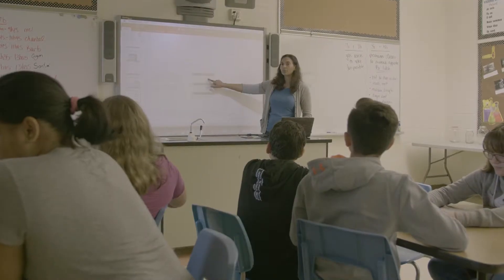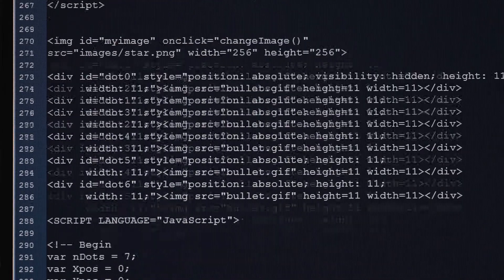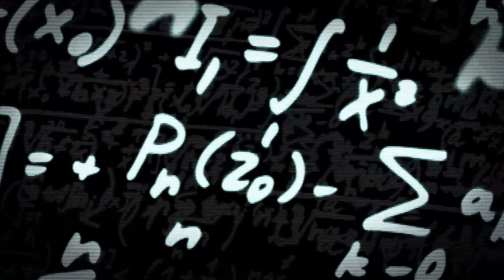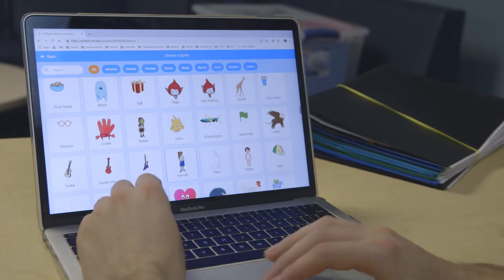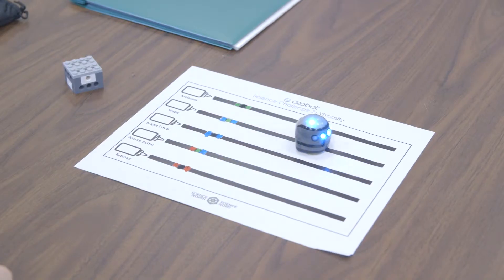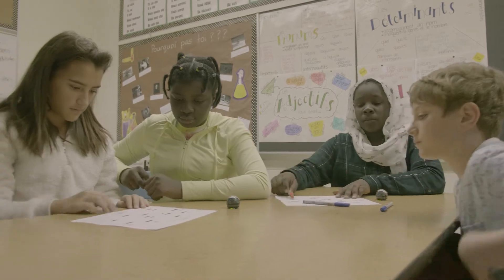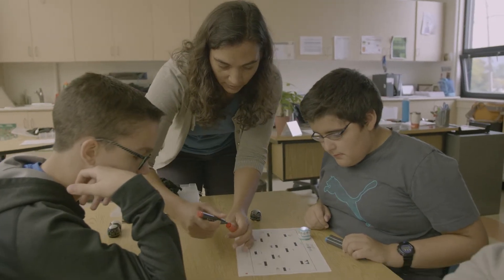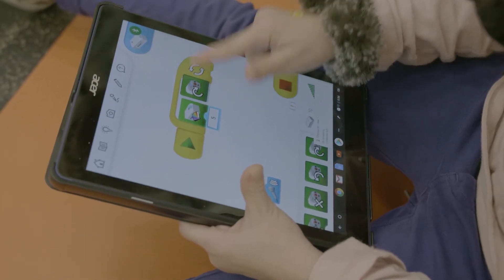Coding in the Classroom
Not only can coding be used to build websites, create films or video games but also can used as a tool to enhance teaching and creativity in the classroom. In this video, we will be exploring reasons why coding should be taught in the classroom.